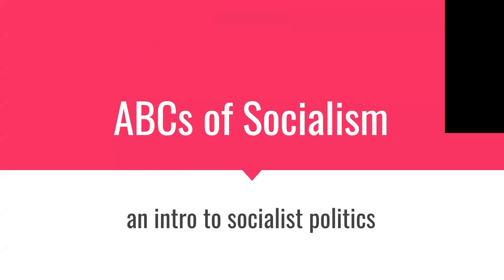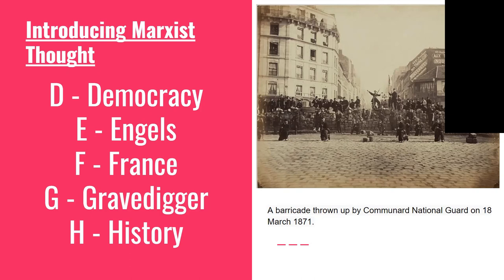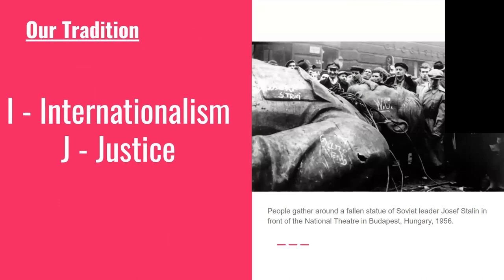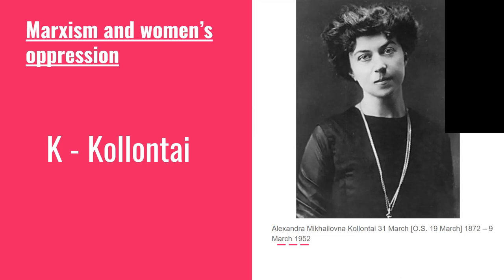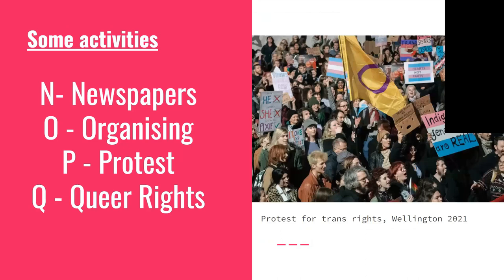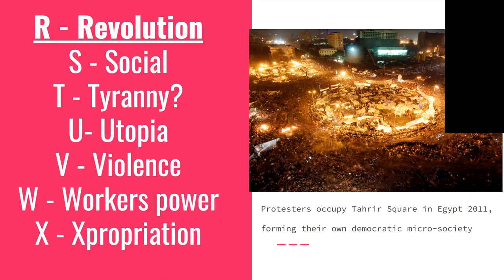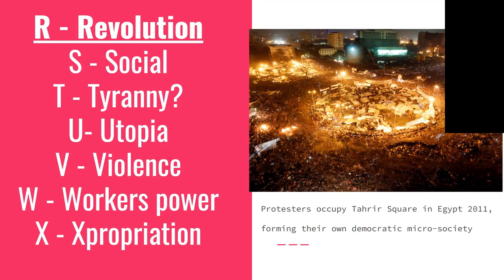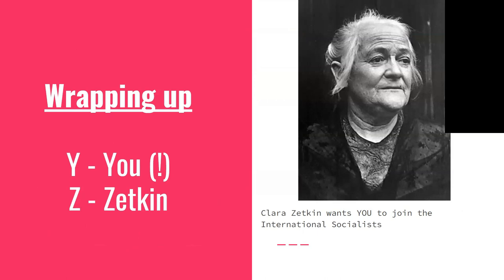ABCs of socialism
An introduction to socialist concepts, presented by Romany Tasker-Poland on the 28th February 2023.